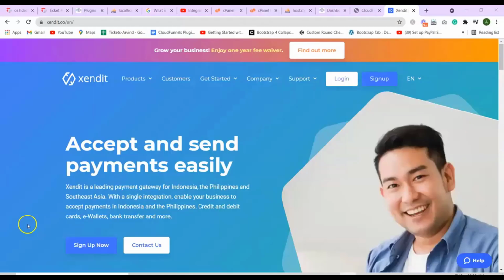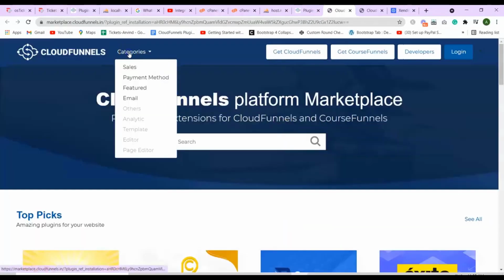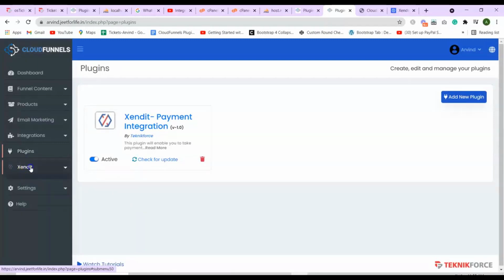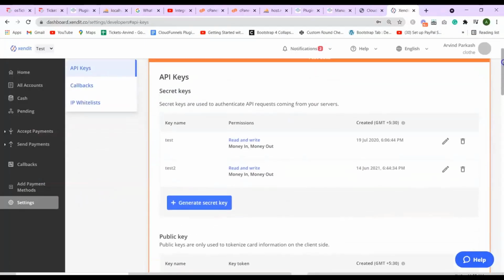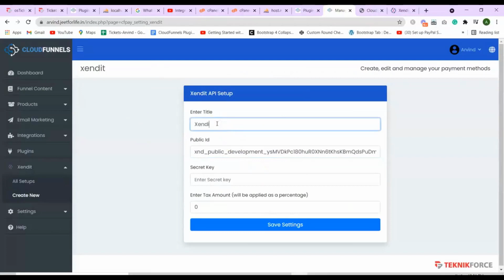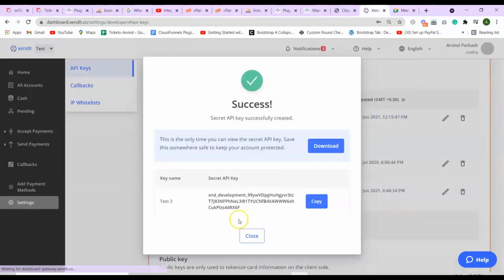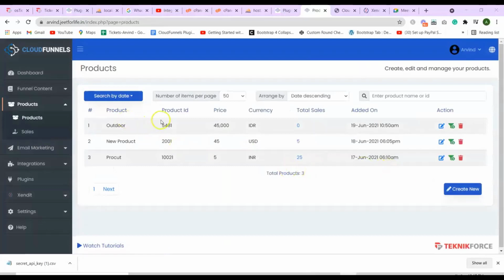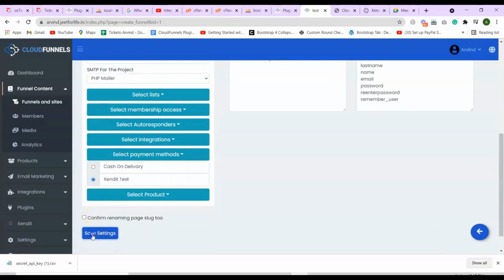How to integrate Xendit payment gateway on the CloudFunnels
In this video we will show you how to integrate Xendit payment gateway in CloudFunnels

The most powerful Funnels and Page Builder with Market leading features.

🌟 AMP Support
🌟 Cloud + Server support
🌟 Autoresponder and SMTP Integration
🌟 Payment Gateways Integration
🌟 Zapier Support
🌟 Only funnel builder that’s GDPR compliant
🌟 Powerful SEO features
🌟 Install on any hosting platform
🌟 Build funnels of any type 1) sales funnels, 2) webinars, 3) optin funnels
🌟 Complete membership system and member management
🌟 100% Responsive and mobile compatible pages
🌟 Lots of ready-to-use templates
🌟 Powerful analytics system
🌟 Powerful list management features
🌟 Integrations for retargeting, chat, support & analytics